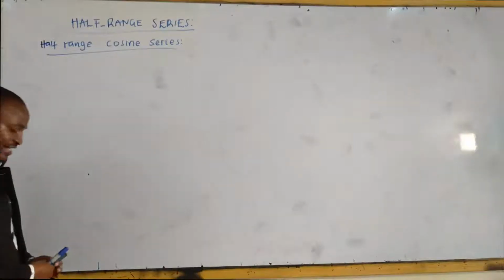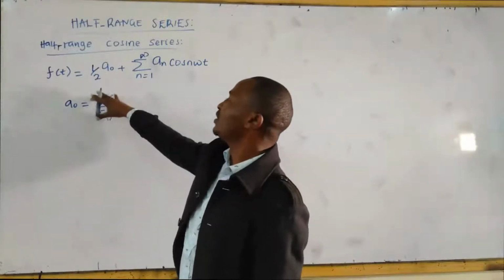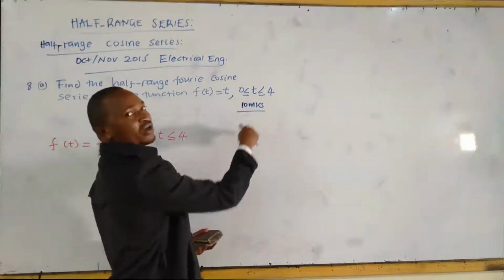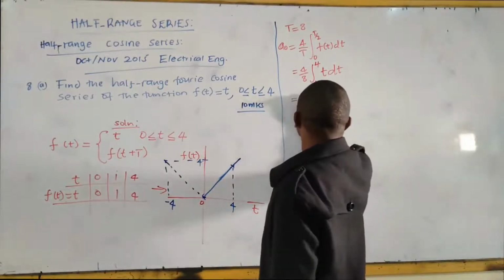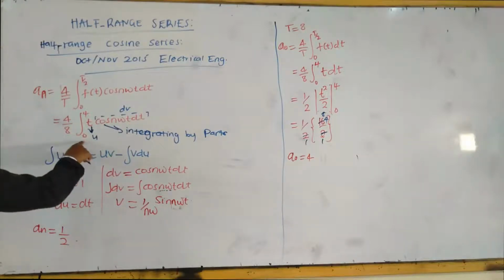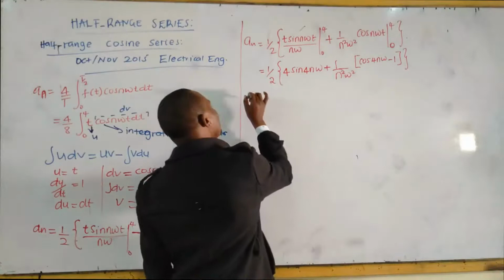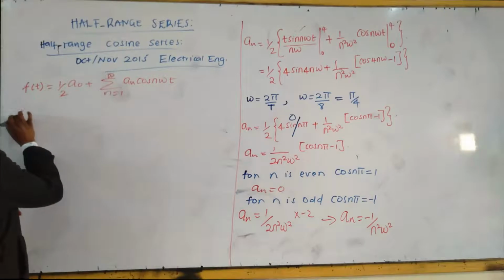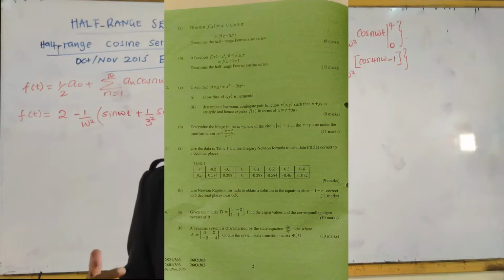HALF-RANGE COSINE SERIES FOR FUNCTION PERIODIC WITH TIME T: PAST PAPER EXAMPLE( KNEC)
In this video, I will take you through a Half-Range Cosine series example in Fourier series. This is a problem from a KNEC examination past paper. It will help you gauge your preparedness in integration as well as the concepts of Fourier series such as even and odd functions, Half-Range Series, analytical description of a function, Fourier coefficients and general expression of a Fourier series.

Watching the video online will help this channel grow and therefore develop more content for you! I will also appreciate it if you drop a comment on one of my videos. Tell me which area of Engineering mathematics you would like me to make content on.